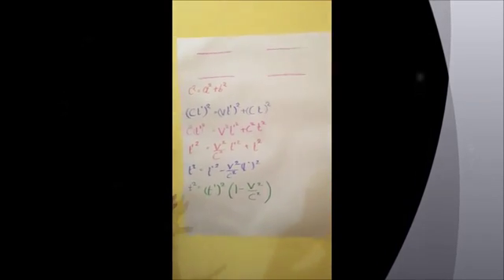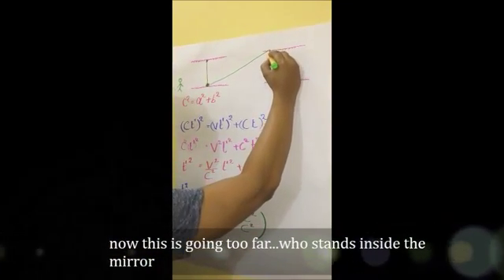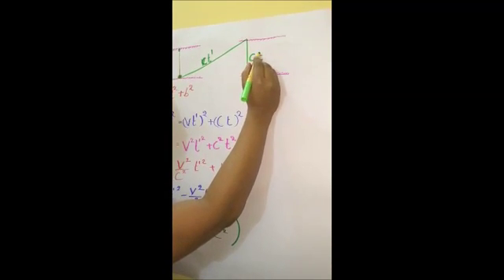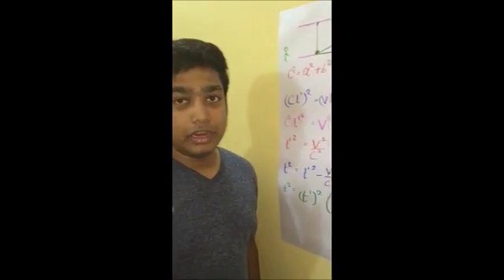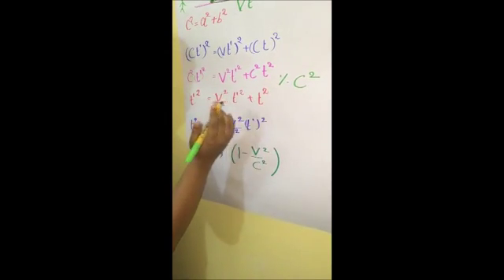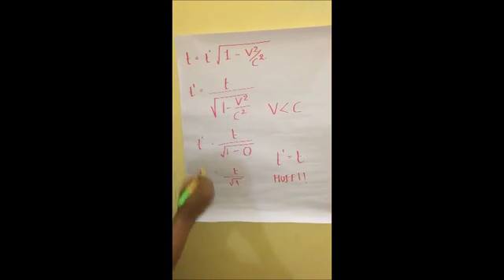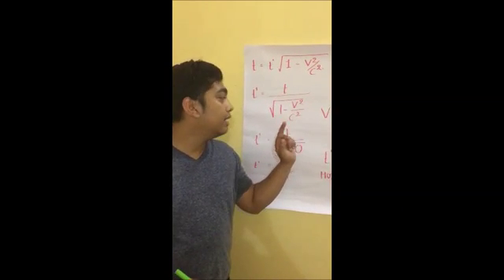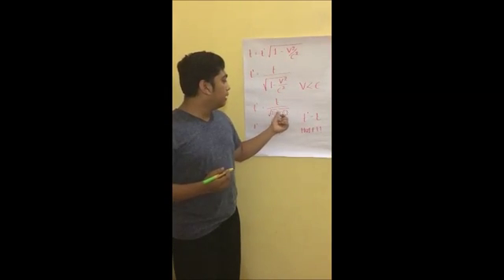Space and Time episode 4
simple description to understand the world around us.